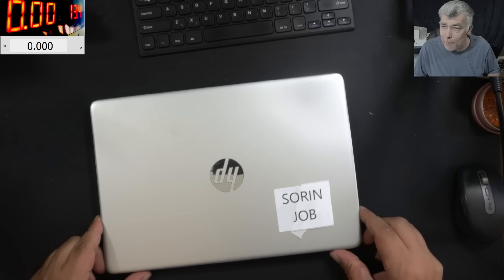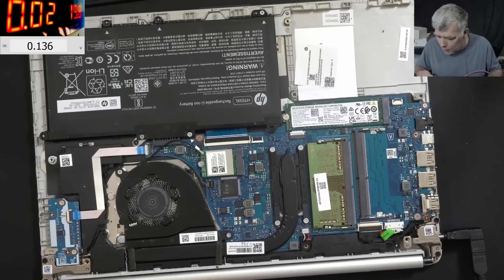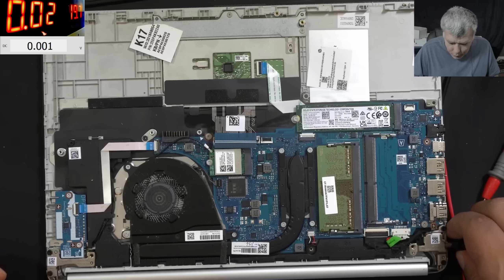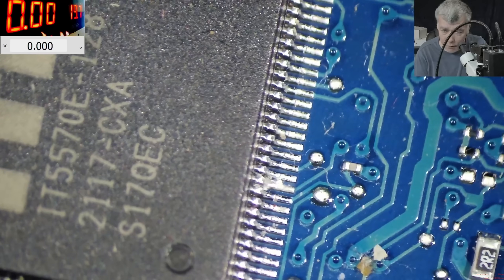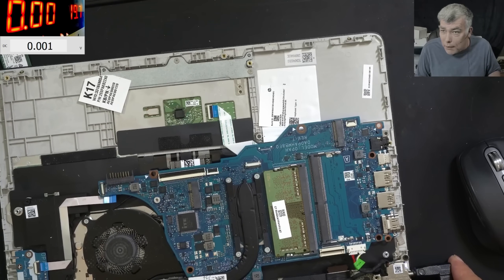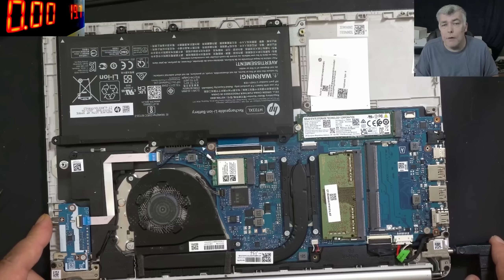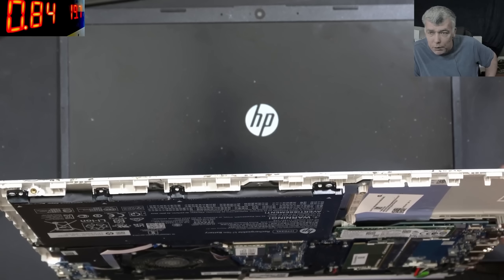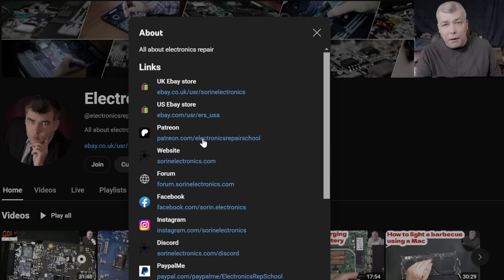HP 14s-2502 no power board repair, nearly missed the fault!!!!!!!!!!!!!!